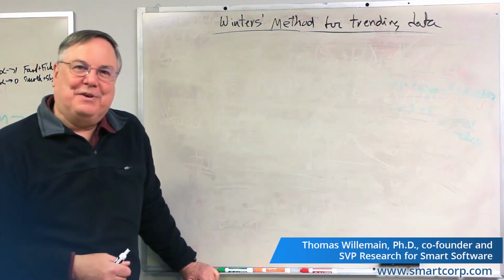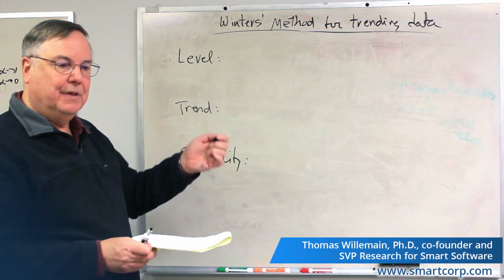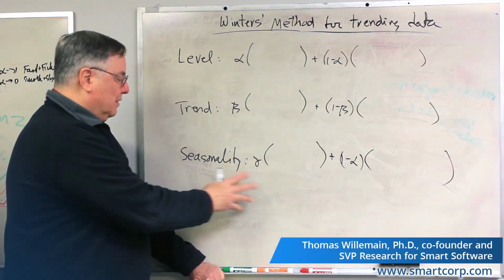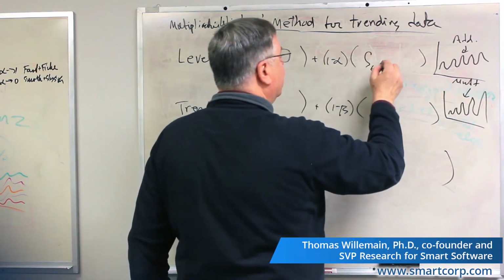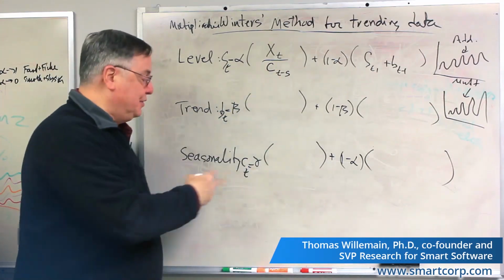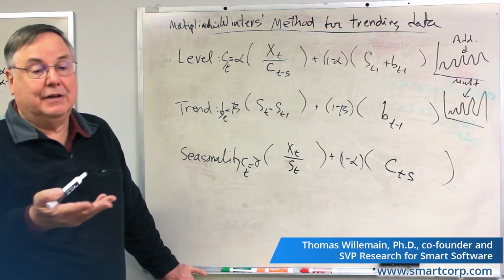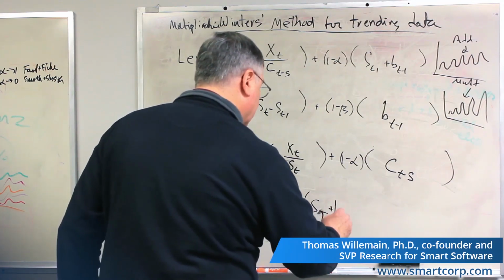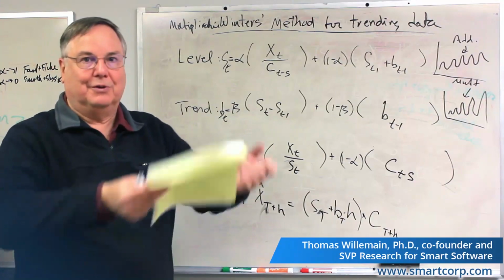5 WINTERS METHOD FOR TRENDING DATA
In this Video Dr. Thomas Willemain, co–Founder and SVP Research, defines  Winter’s Method Forecasting Technique.  The Winter’s Method is used for forecasting and It is a time-series forecasting method. The Holt-Winters forecasting algorithm allows users to smooth a time series and use that data to forecast areas of interest .These videos explain the basic thinking under each technique as well as the math behind them, how they are used in practice and the tradeoff of each method.